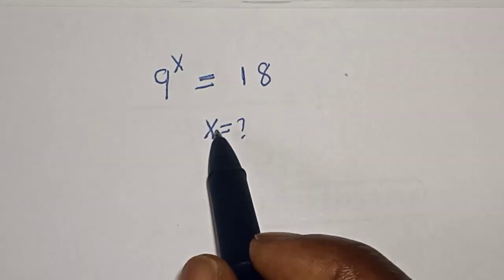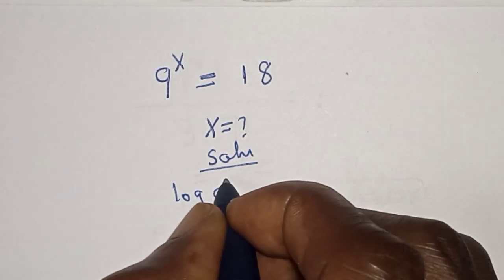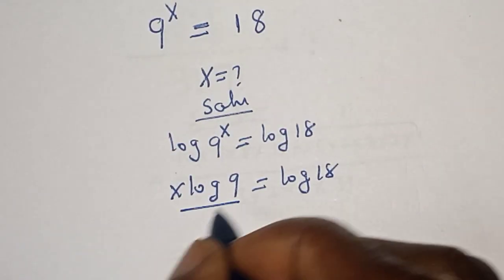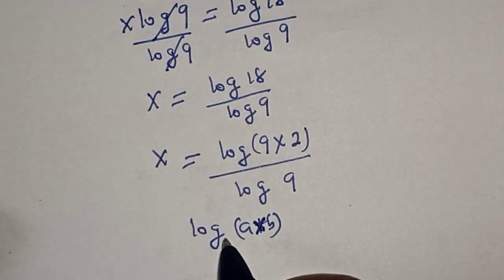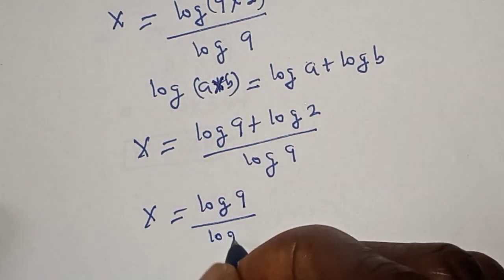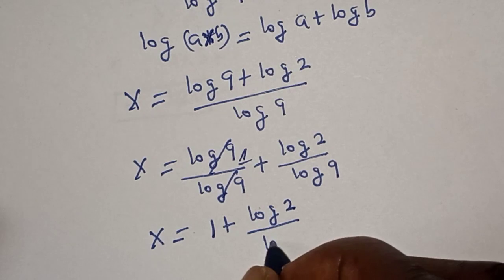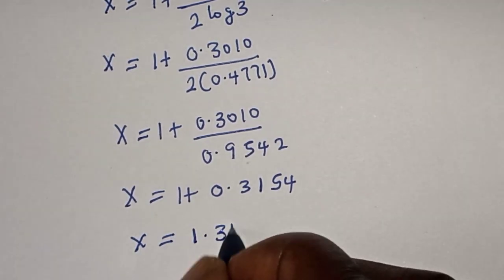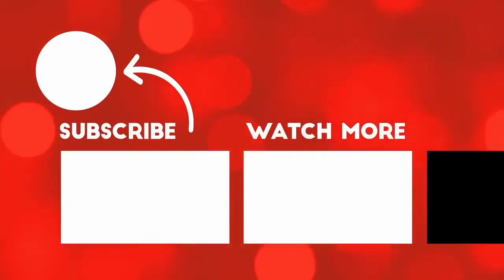A Nice Math Problem 9^x=18 | What Is The Value Of X In This Equation